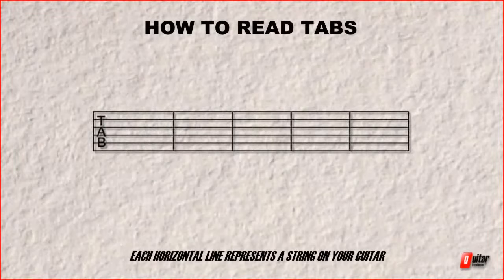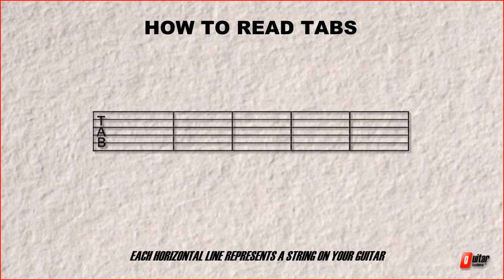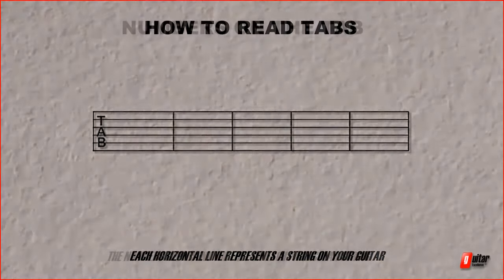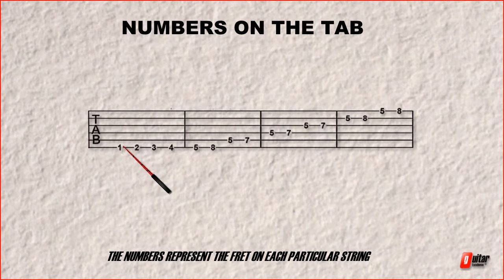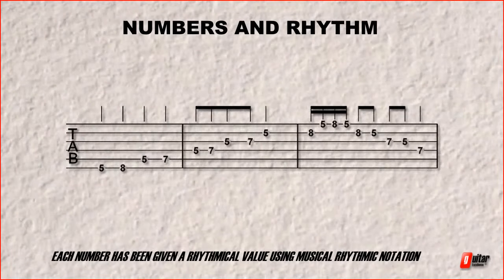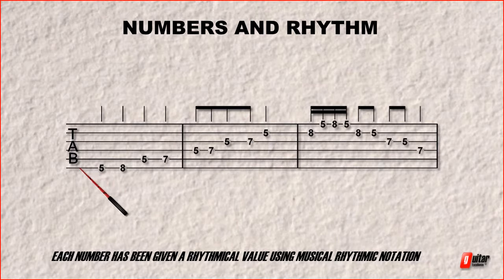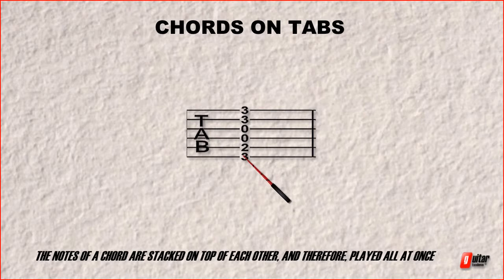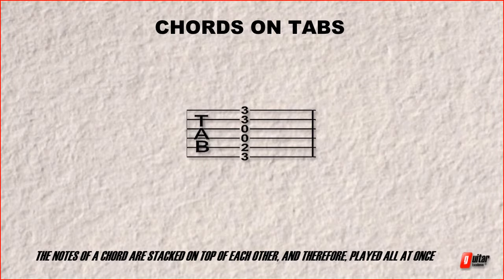How To Read Tabs | Guitar Lessons | Guitar Excellence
In this video, we are learning how to read Guitar Tabs. Below you will see a diagram consisting of 6 horizontal lines. Each of these lines represents a string on your guitar. The top line represents the High e, or 1st string and the bottom line represents the Low E, or 6th string. Note that the High e is in lower case while the Low E is a capital. Tab lines may be numbered 1 through 6, where "1" is the high e string and "2" is the B string.

The numbers that are written on the lines represent the fret used to obtain the desired note or sound. For example, the number 2 written on the bottom line of the tabs indicates that you are required to play the 2nd fret of the low E string.  The number 0 represents an open string. So the number 0 on the High e string simply means you play the open high e string.

You will also see numbers that are stacked on top of each other, like in the diagram below. This means you are being asked to play a chord. Normally the chord name is listed below the tab so if you know your chords it becomes easier to read. Otherwise, we fret each required note and strum all the notes at the same time, with one stroke of the pick.

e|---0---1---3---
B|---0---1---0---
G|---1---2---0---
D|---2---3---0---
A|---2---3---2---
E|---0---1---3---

Chords above are  E   F   G

There are a few down sides to tabs; there is no rhythmic value represented by the numbers so we are not told how long to hold a note or a chord. This means that you need to be familiar with the song you are trying to learn or have the song to listen to as a reference. However, they are very simple to read and a perfect way to get started.

These are some of the more basic symbols that represent various techniques in beginner guitar playing;

• h hammer on
• p pull off
• b bend string up
• r release bend
• / slide up
• \ slide down
• v vibrato (sometimes written as ~)

These symbols would be placed in front of the number on the tabs.

For example:

e|
B|
G| 5h7---
D|--5/7
A|
E|

The above tab is requiring you to slide from the 5th fret to the 7th fret on the D string followed by a hammer-on from the 5th fret onto the 7th fret of the G string.

We have tons of awesome video guitar lessons like this by clicking